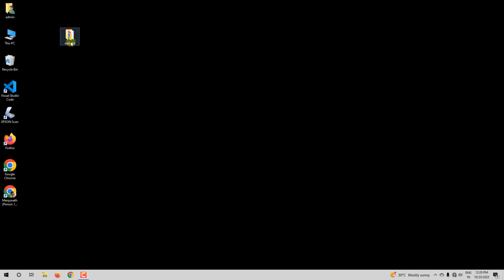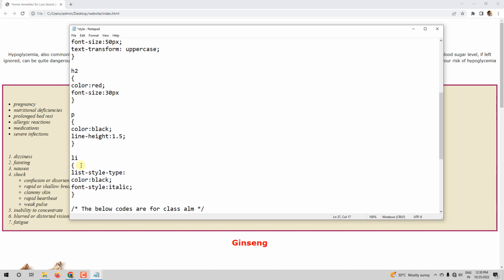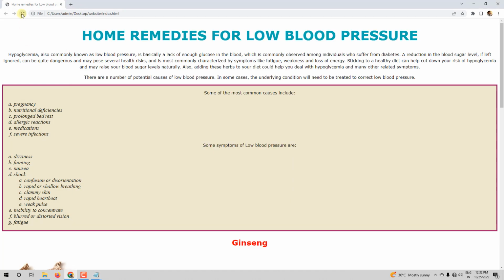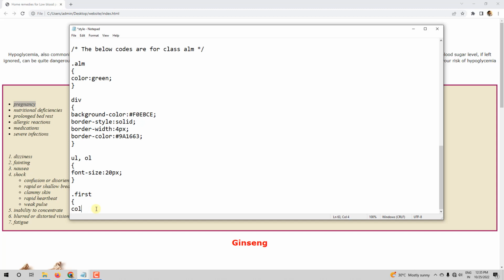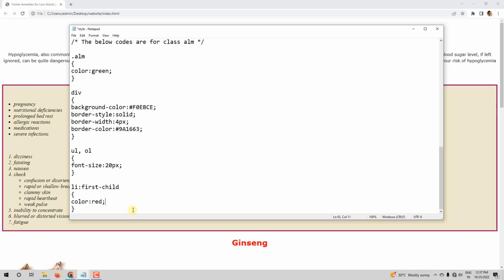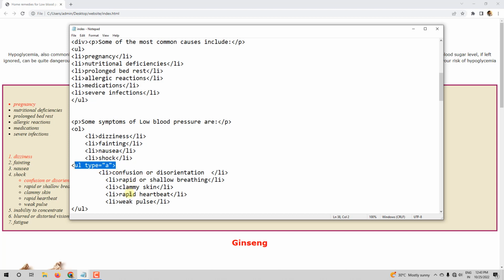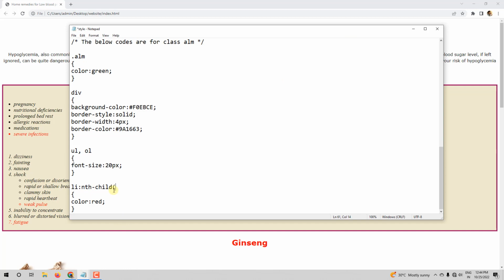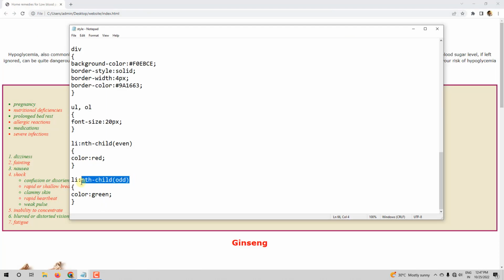CSS for Absolute Beginners - 07 - Pseudo classes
Hello everyone,

In this video, we will learn about pseudo classes in CSS.